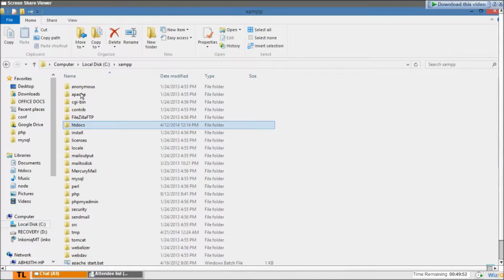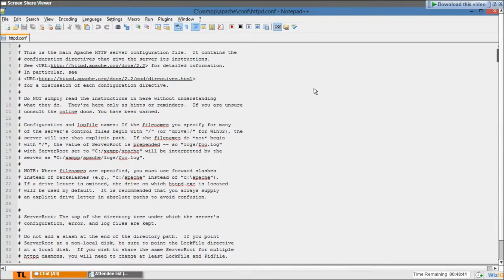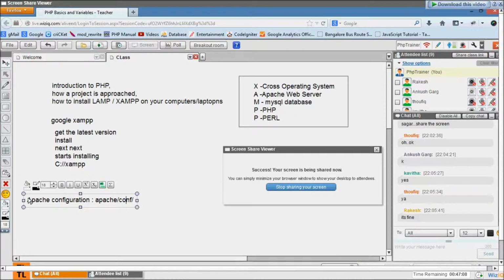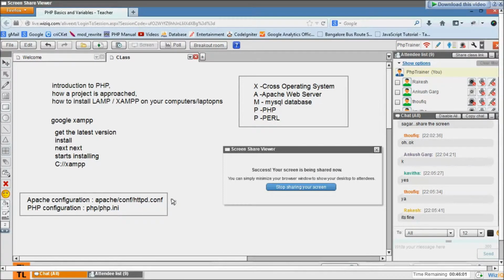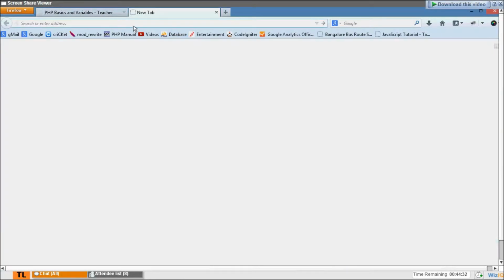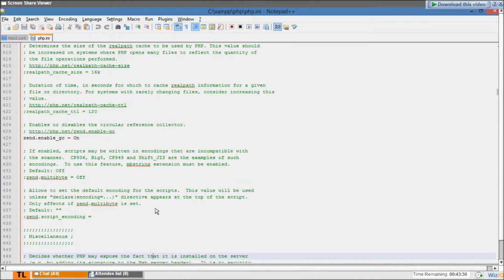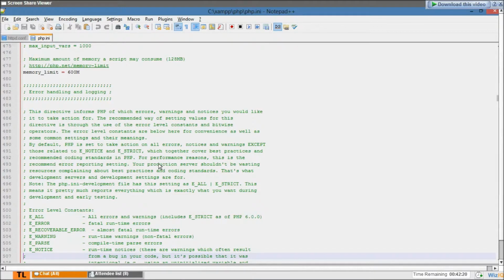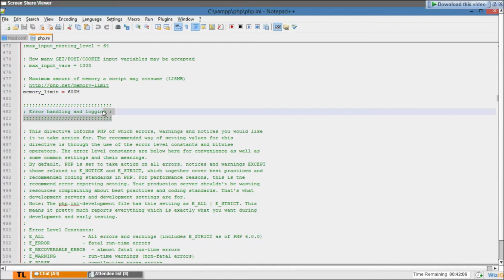Apache and PHP configurations and First PHP program Part 2/5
Learn where the configuration files reside and what are really useful for us. Check out the syntax to write a php code and save it. You will also see the first program in PHP.
For a feedback and program, check

For a chance to be in the live class